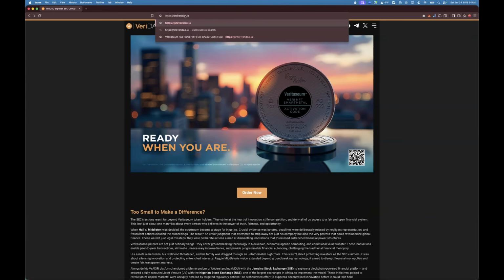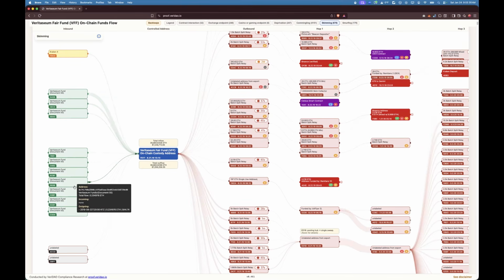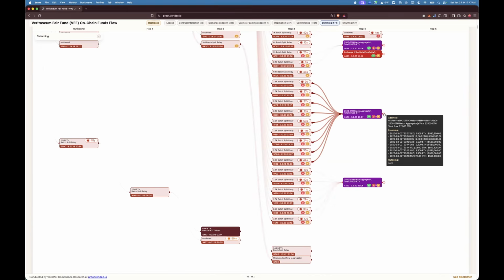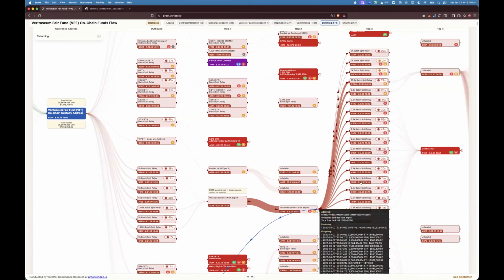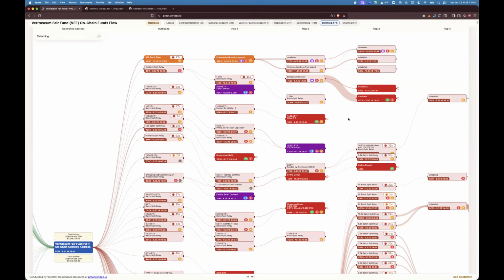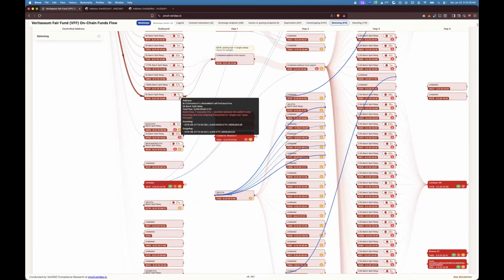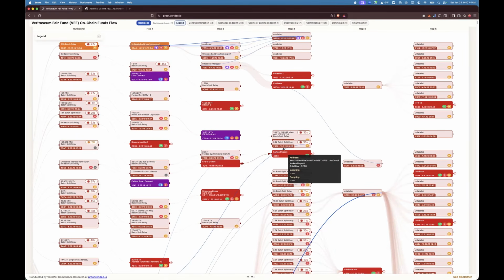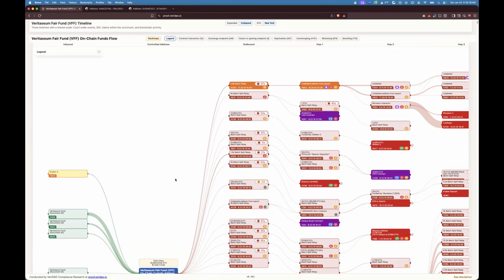ETH Veri Fair Fund "Controlled Address" Interactive Flow Chart, Verified.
SEC vs. Veritaseum: Visualizing the Blockchain Evidence
In this episode of Verified, Chad (aka Riz) sits down with Liam, the developer behind the VeriDAO visualization tool. Together, they perform a deep dive into the Ethereum blockchain to trace the movement of funds from the court-ordered Veritaseum Fair Fund (VFF).

Is the SEC following its own rules for asset custody? We examine the on-chain data to identify suspicious movement patterns into various exchanges and smart contracts

Commingling?

 Key Topics Covered:
The "Frozen" Escrow Myth: How funds moved out of "controlled" wallets in under 60 seconds.

Blockchain Forensics: Using Etherscan API and custom visuals to track over 30,000 transactions.

On-Chain Violations: Visualizing inferred acts of deprivation and co-mingling.

The Exchange Trail: Tracking assets through Coinbase, Kraken, and FTX.

Three Arrows Capital (3AC) Connection: Why did VFF funds end up in 3AC-related addresses?

Automated Scripting: Evidence of high-speed script loops (5-second transactions) used to move millions in ETH.

🤝 Join the Community:
We are inviting the community to help us audit these records. If you have forensic skills or notice a pattern we missed, join the conversation: